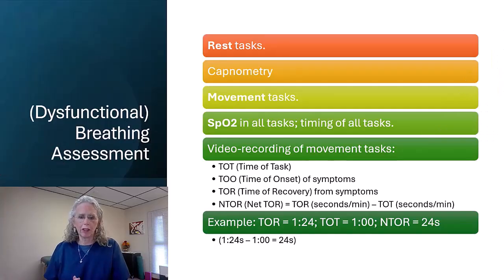Why I Use a Pulse Oximeter.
In this video, Sharon explains why she uses a pulse oximeter when she is working with EILO patients.

If you are a Speech-Language Pathologist interested in learning more about the P.I.E. Approach Level 1 online course go

Exercise Induced Laryngeal Obstruction (EILO) is an upper airway disorder and is more commonly referred as Vocal Cord Dysfunction (VCD).

If you want to learn more about Sharon and her practice go